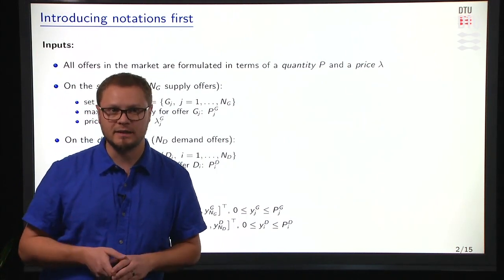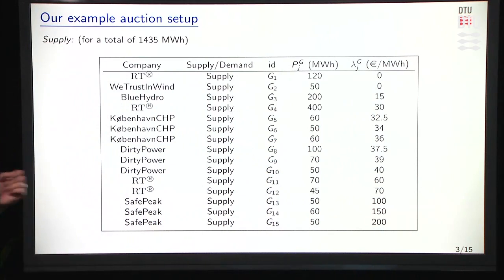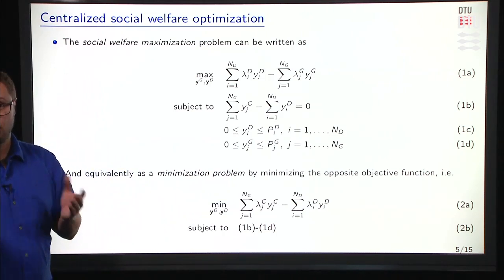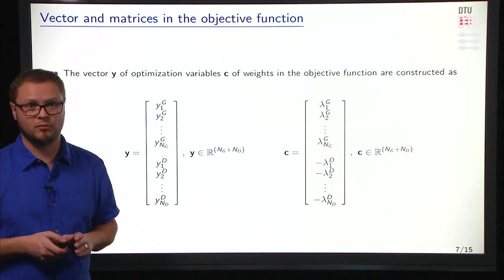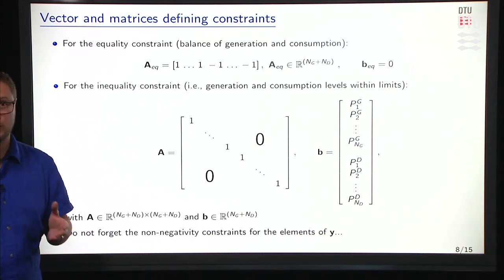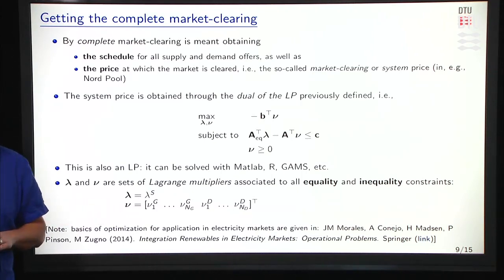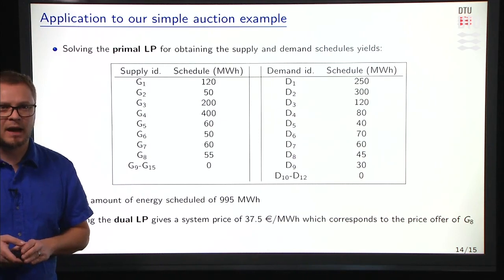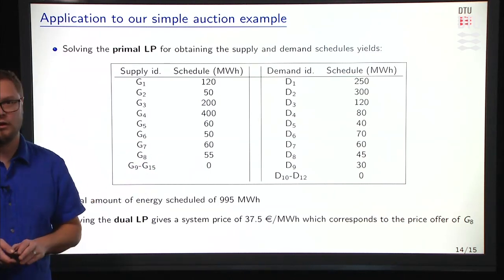Module 2: Market clearing as an optimization problem